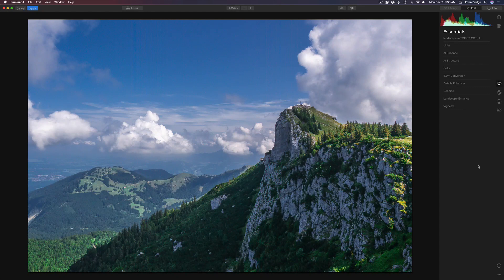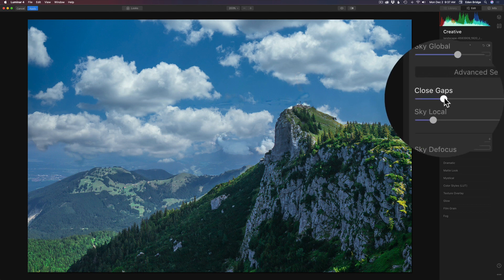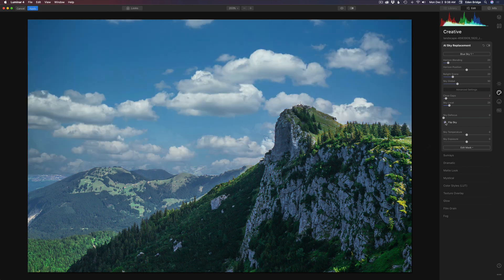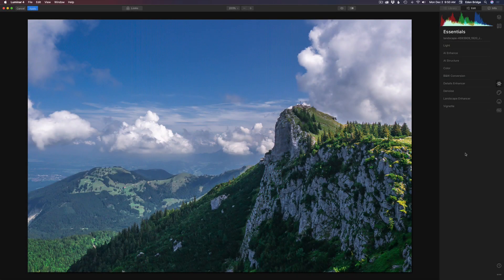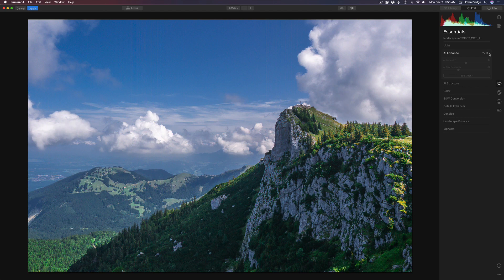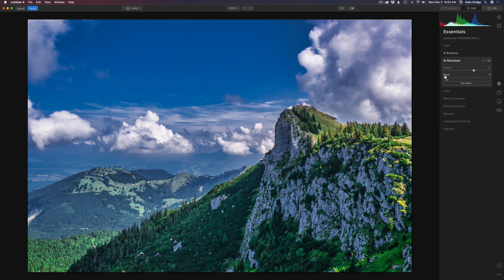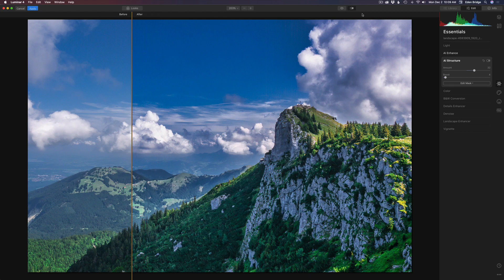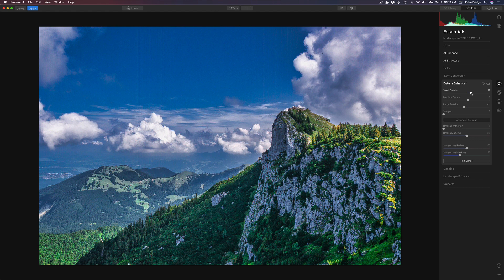Luminar 4-My Top 11 Tools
In this Luminar 4 Tutorial,  I am showing you my Top 11 Tools. We will be exploring some of the new tools in Luminar 4, as well as past favorites from previous versions of Luminar. Please let me know what you think of Luminar 4 and what your favorite tools are.Thanks for viewing and as always, Happy Editing.